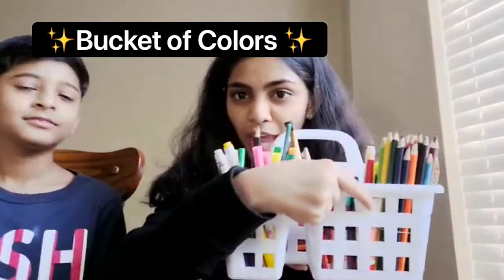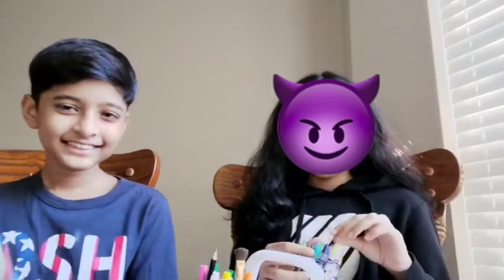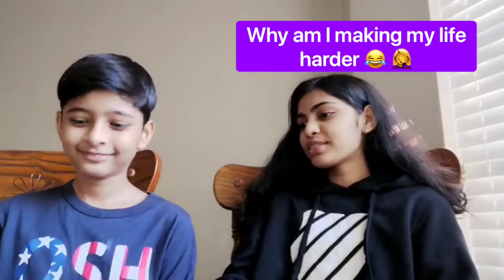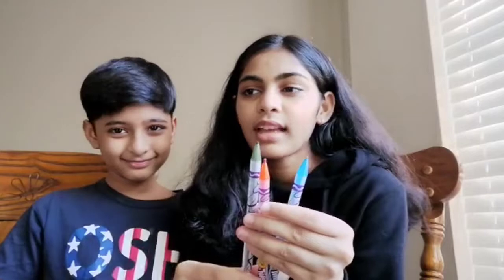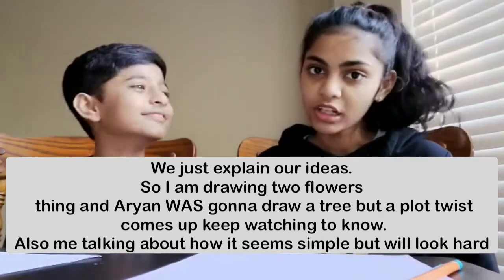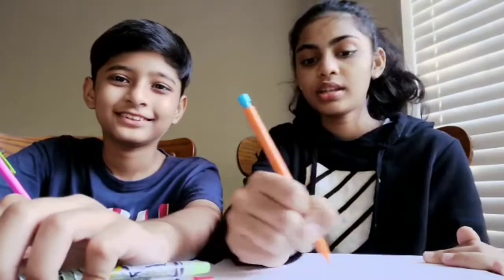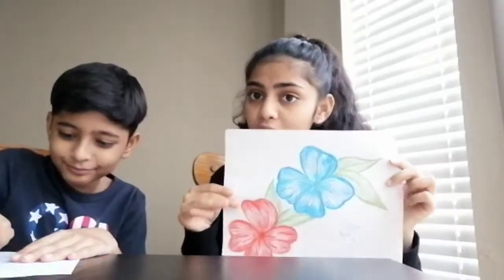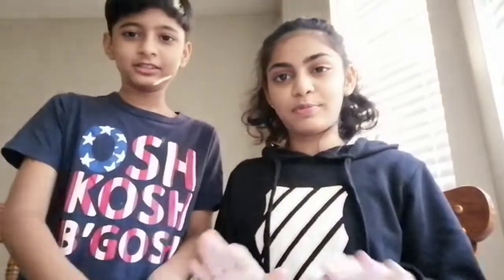Trying art challenges with brother and sister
If you liked the video don’t forget to click the like button to encourage us to make more videos.